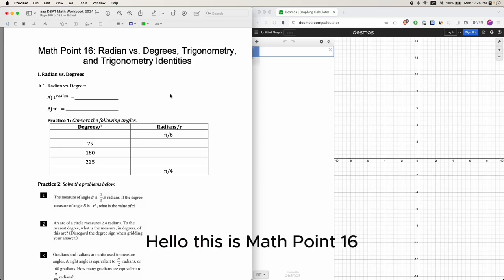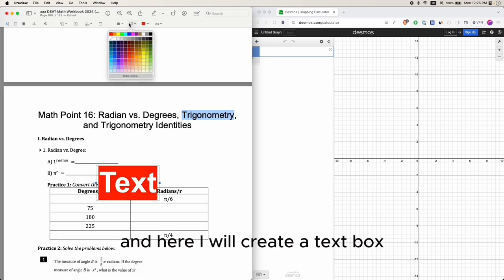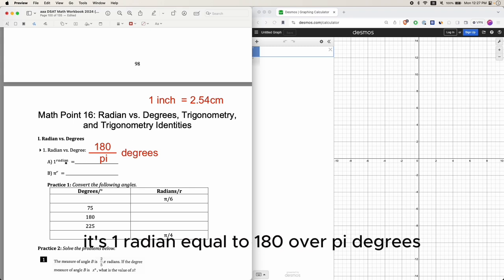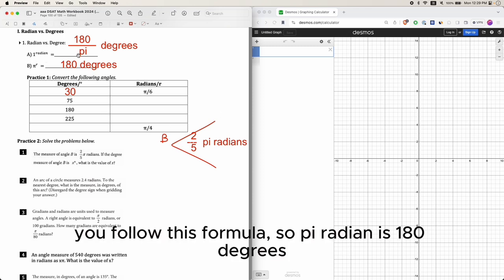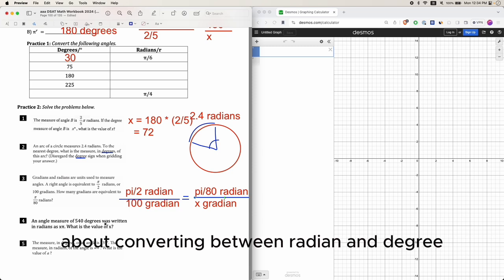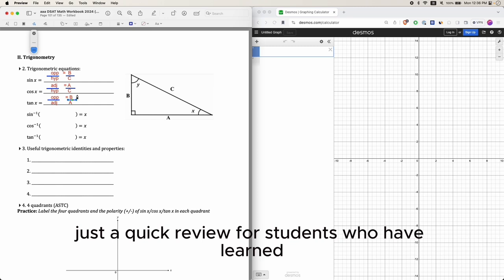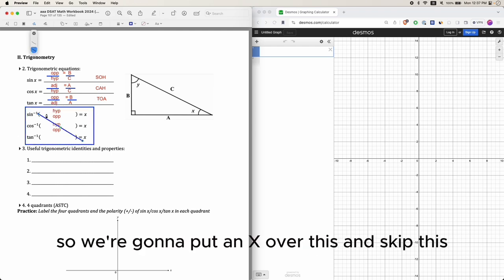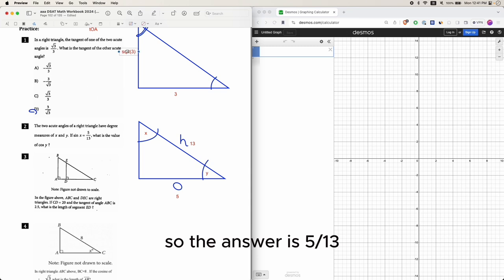Math Point 16 Lesson: Radian vs. Degrees, Trigonometry, and Trigonometry Identities